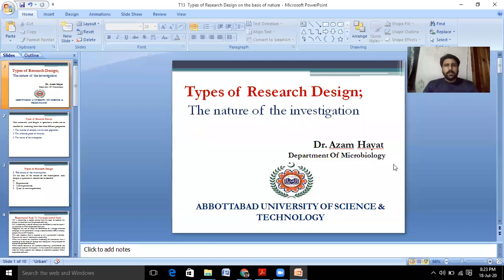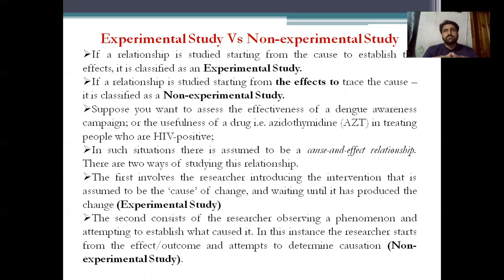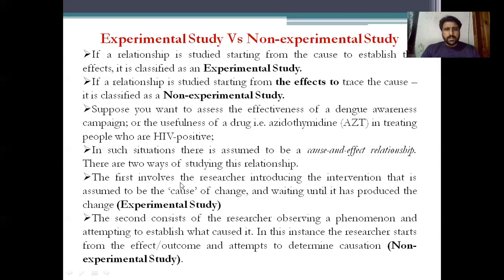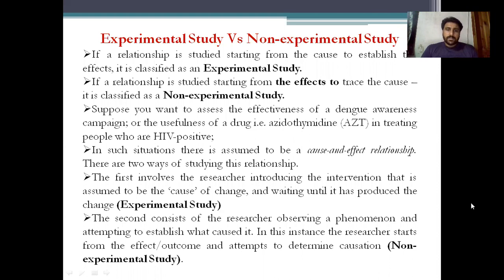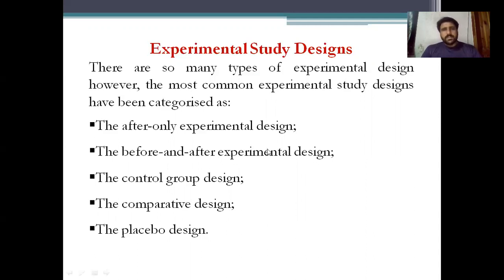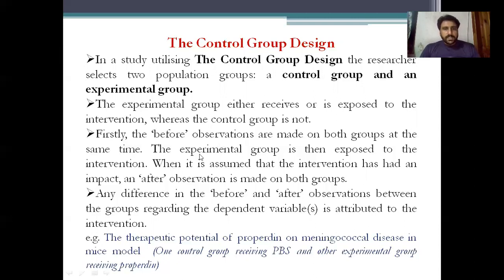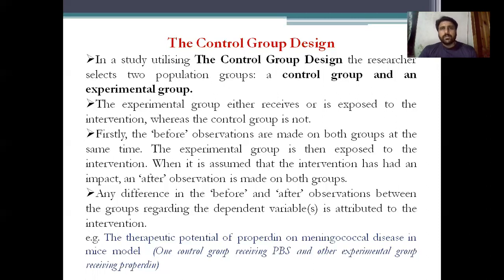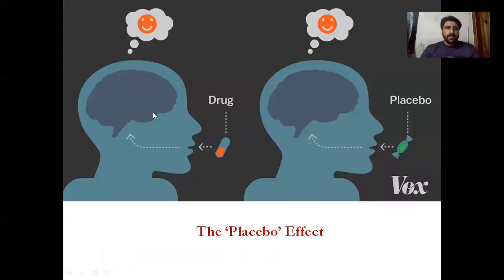Research Designs based on the nature of investigation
On the basis of the nature of the investigation, study designs in quantitative research can be classified
as:
Experimental;
Non-experimental;
Quasi- or semi-experimental.